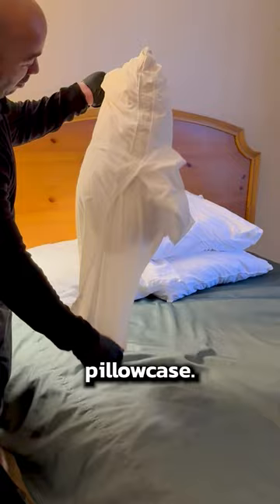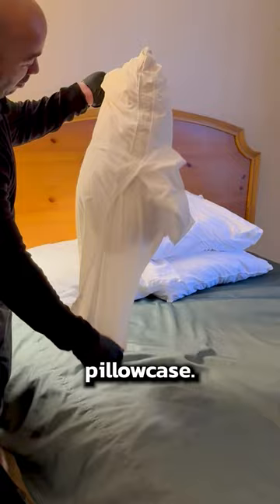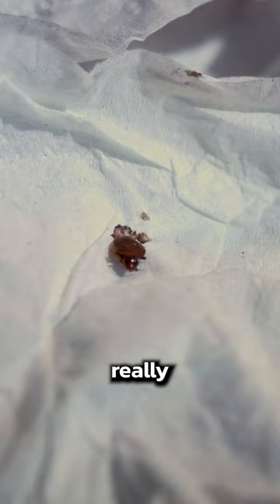BED BUGS 🪳How to check for bedbugs in a hotel room